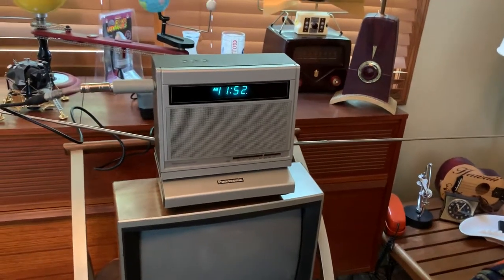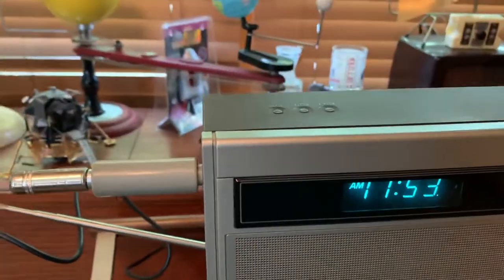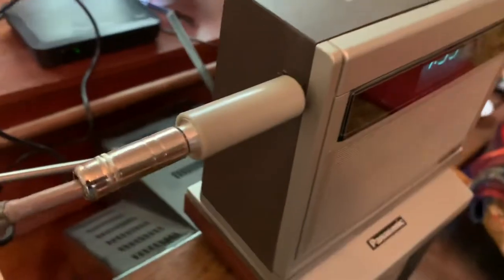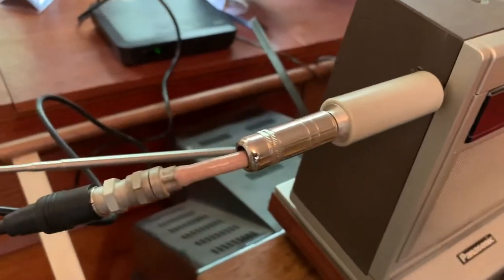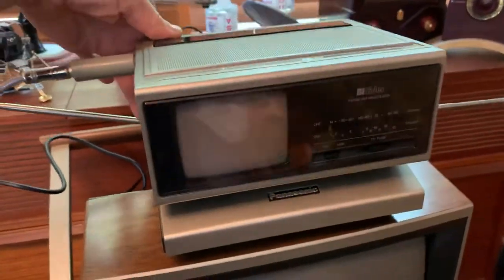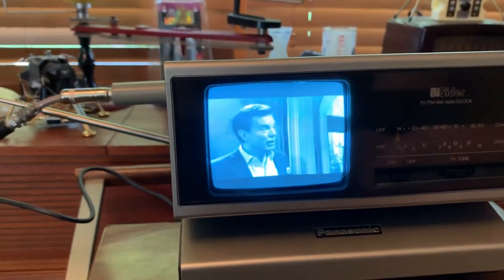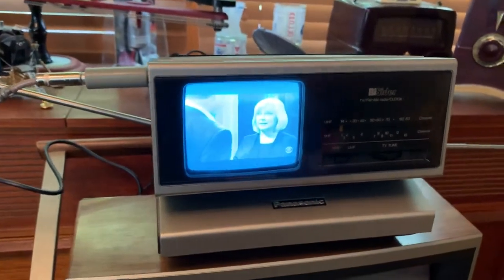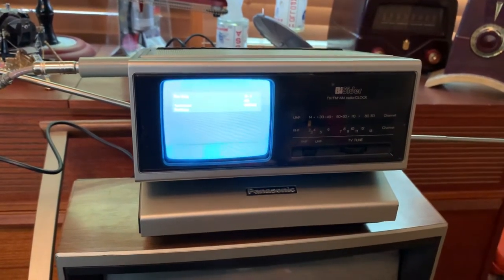Panasonic BiSider TR-4060P for sale eBay